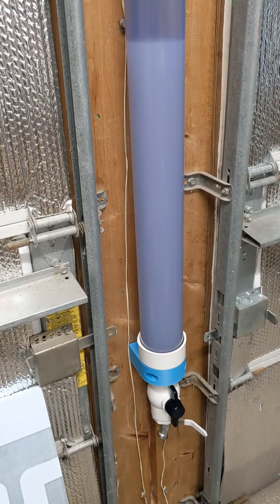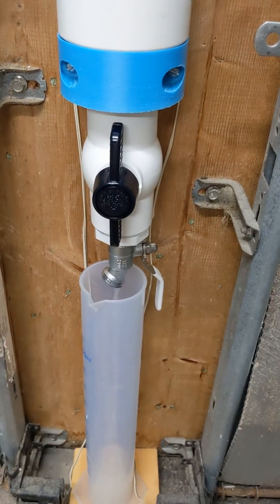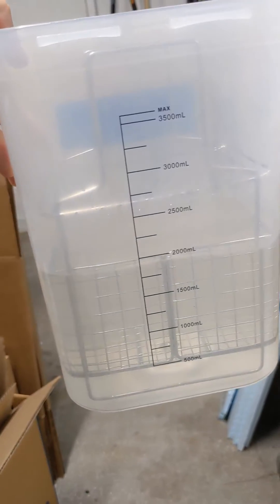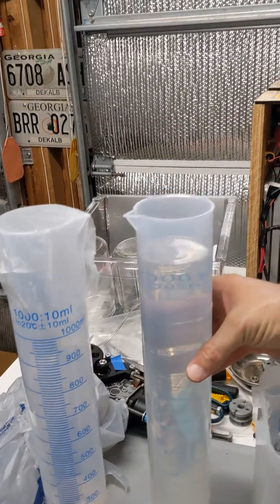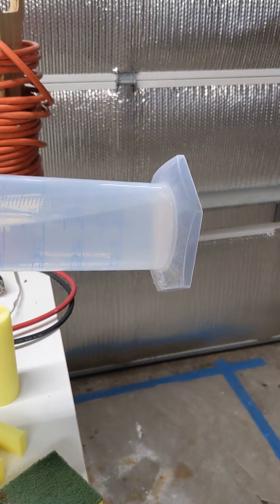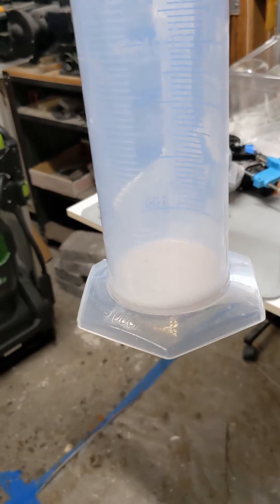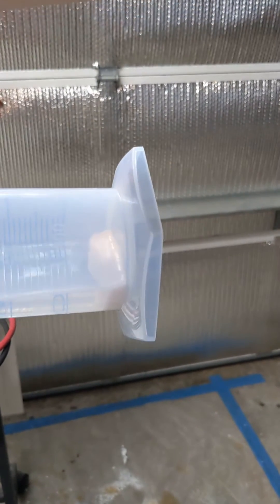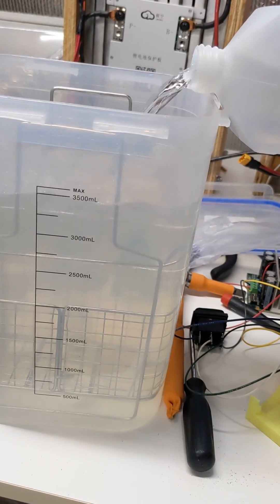Reusing Isopropyl Alcohol (IPA) by Removing 3D printing Resin with a Siltation Tube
Isopropyl alcohol  (IPA) acts as a solvent for 3D SLA printing resin, but the resin will still solidify if exposed to UV light in the wash vat.

I pour the IPA and fine resin into a tall tube (siltation tube) and allow gravity to separate the IPA from the solidified resin (which falls to the bottom of the tube).

By emptying the resin (and some IPA) using the valve in the bottom of the tube, I can separate most of the resin into a graduated cylinder (or two). I can then let this settle again over a day or two and pour off the resin from the top of the graduated cylinder (being careful to NOT pour the resin back into my wash vat).

A small amount of IPA is thrown out with the resin silt, and the vat is topped up back to the max fill line, but most of the IPA is recovered.

STL and OpenSCAD files for the pipe bracket holders can be found